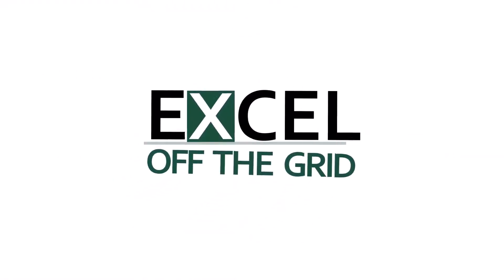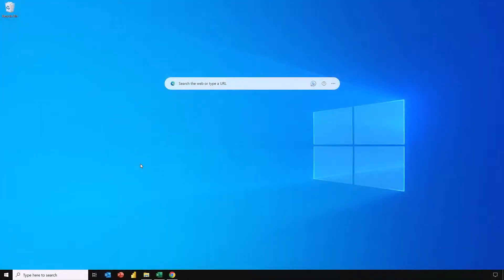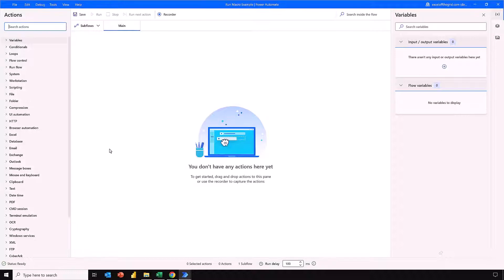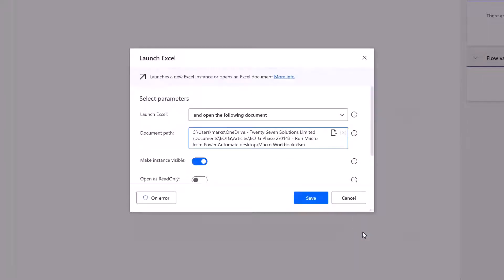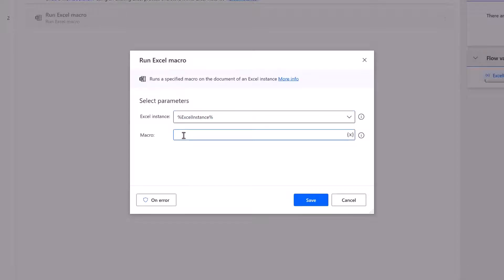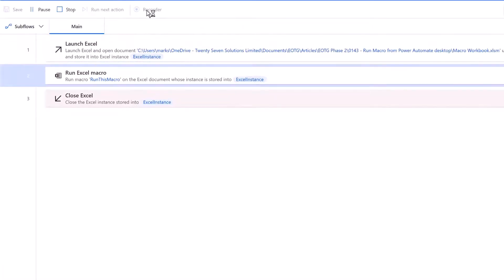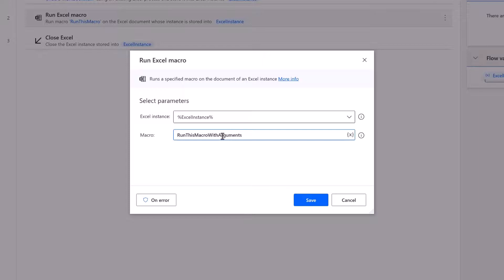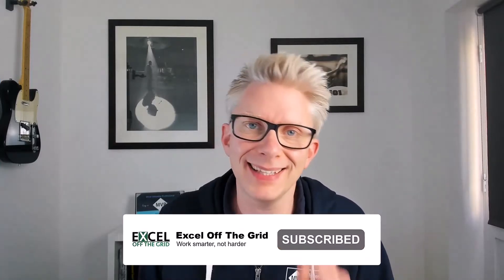Run macros from Power Automate Desktop | Excel Off The Grid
★ Check out the blog post & download the example file★

Power Automate Desktop is a Microsoft tool for automating processes in a desktop environment. It's a really powerful tool, but suffers from one significant drawback... it has limited Excel actions. However, Microsoft has given us the ability to run Excel macros from Power Automate Desktop; therefore, this gives us the power to do almost anything we like with Excel.

So, that's what we are looking at in this post; how to run Excel macros from Power Automate Desktop.

0:00 Introduction
0:44 Example File
1:36 Getting started with Power Automate Desktop
2:57 Building a flow to run macros
6:19 Running macros with arguments
08:00 Conclusion